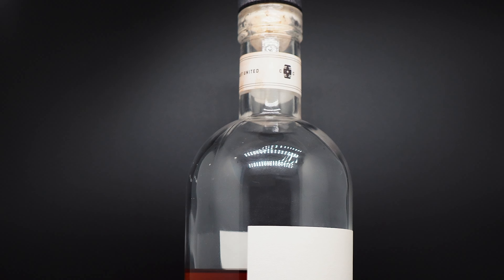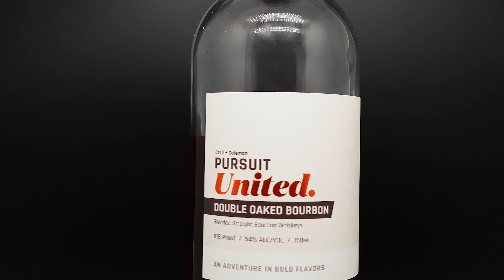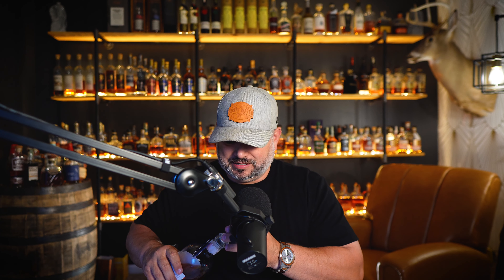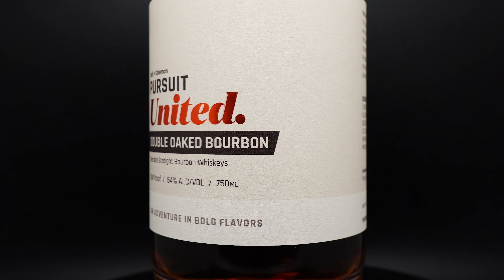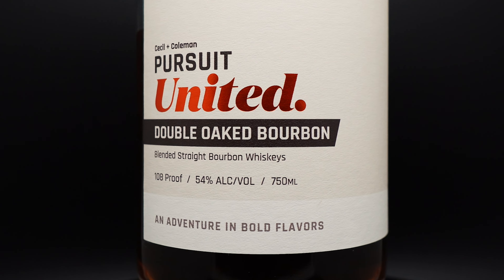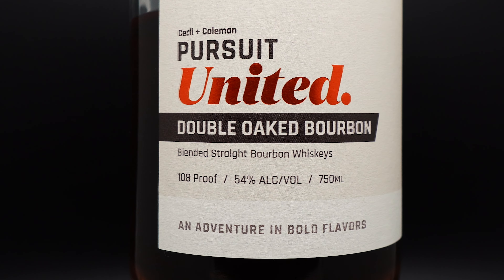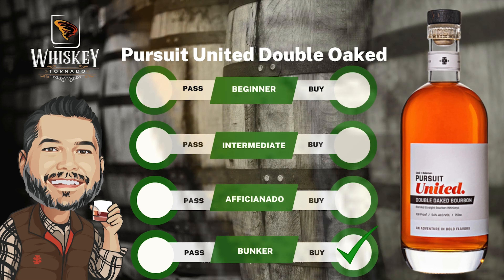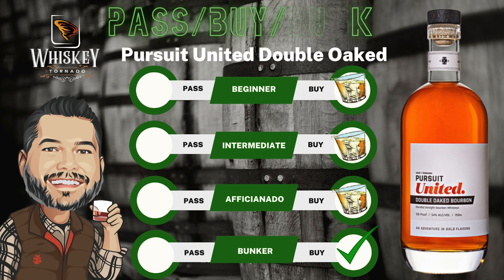Pursuit United Double Oaked - Suprise Bourbon of 2024!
Review of Pursuit United's latest release, their double oaked bourbon is my surprise bourbon of 2024 so far and a bourbon of the year contender!